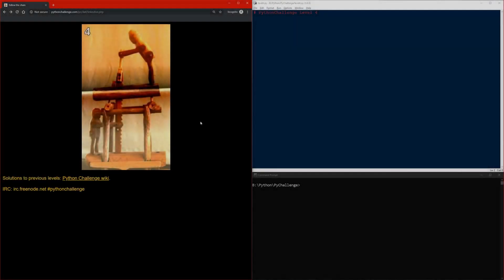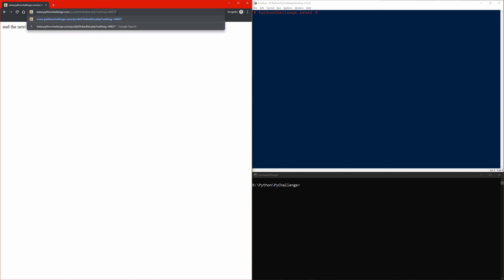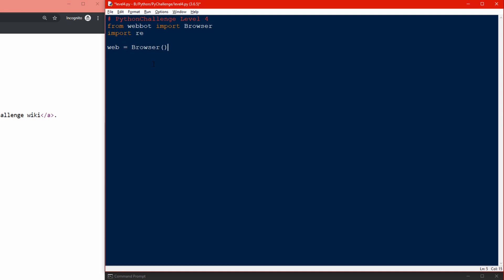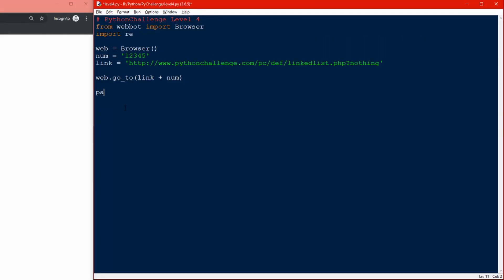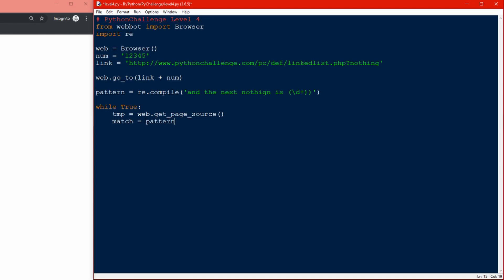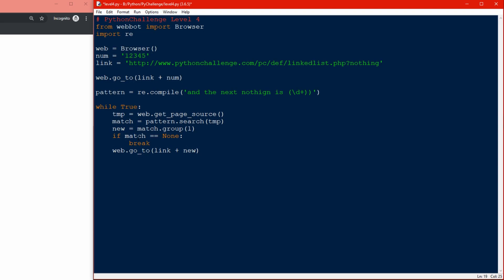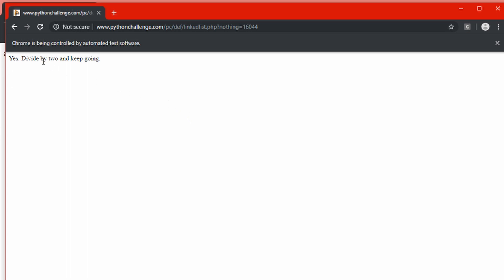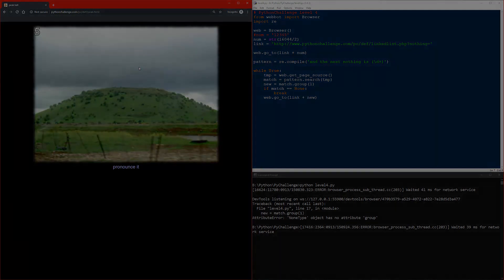The Python Challenge Level 4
This is part 4 on a video series about completing the PythonChallenge.
This is not a beginner friendly Python series, so I recommend getting familiar with Python before watching.

I am a human and may make mistakes, so please feel free to expose my mistakes if you see them.